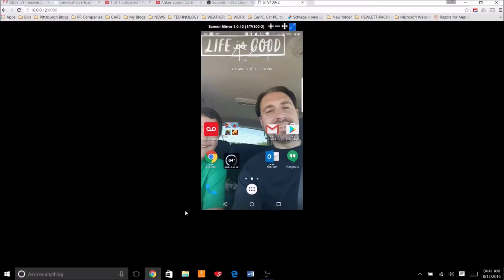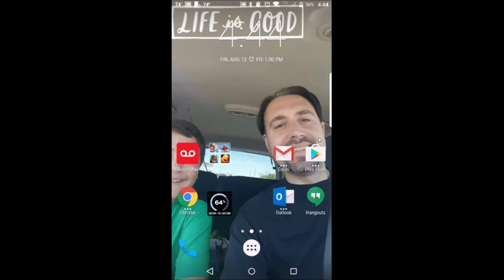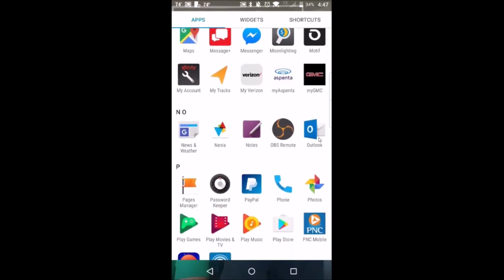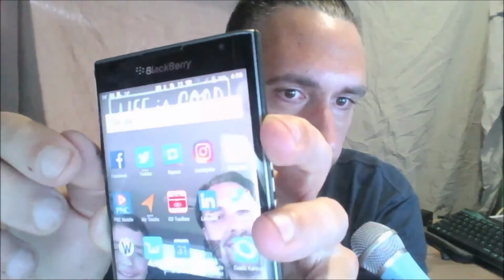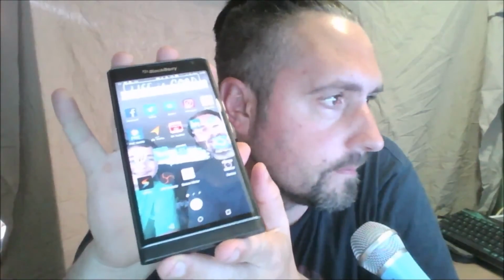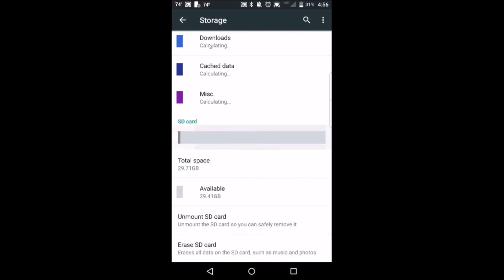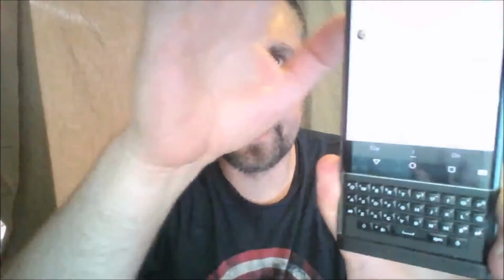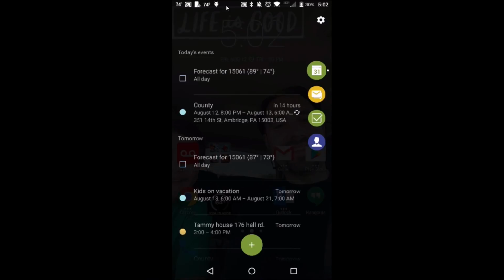Blackberry Priv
Hands On With The BlackBerry Priv for Verizon Wireless